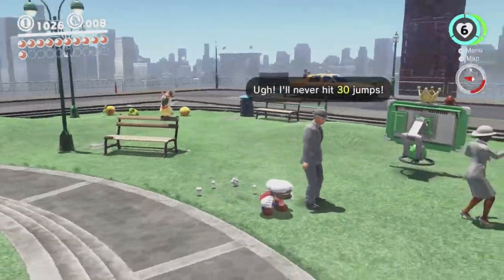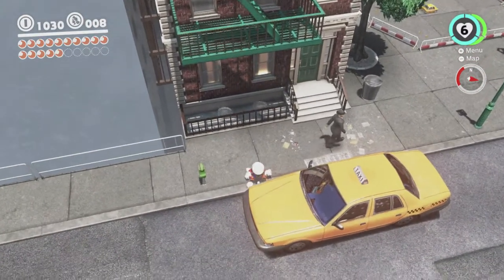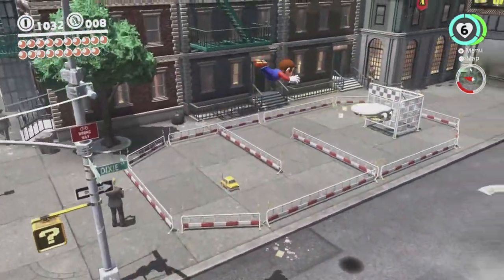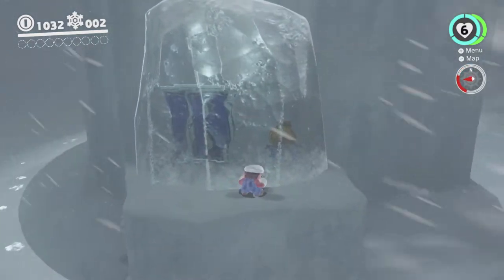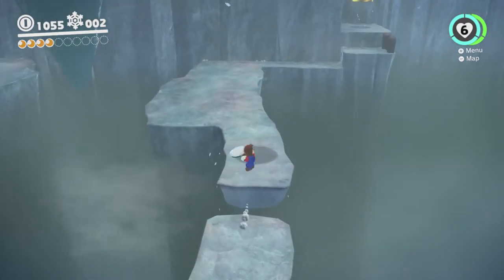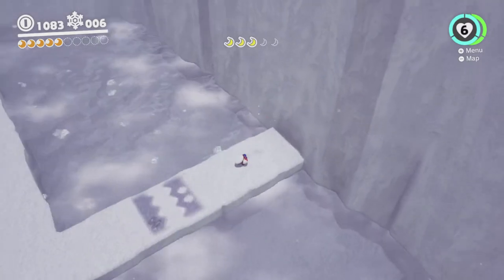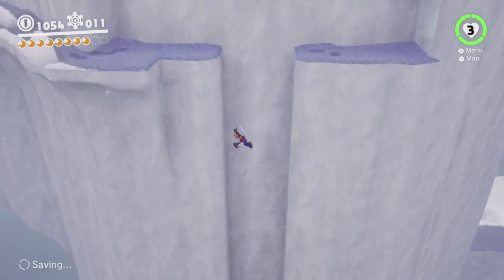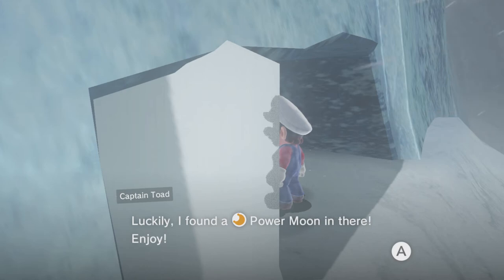SMO Crouched - 7 - The Bonking Barrier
i try to complete super mario odyssey while permanently crouching! in this video, i clear the second half of new donk city and then shiveria! while bonking against many many walls! whee